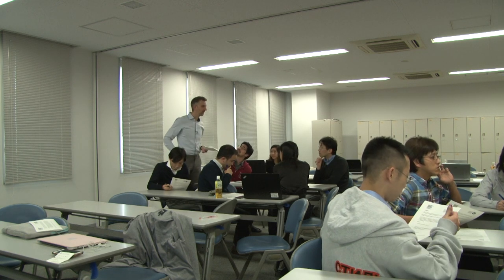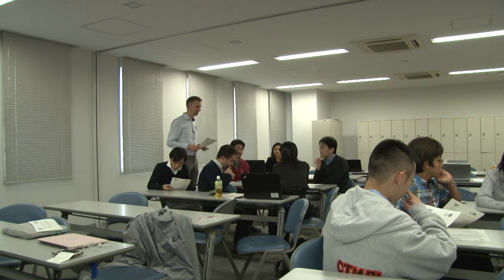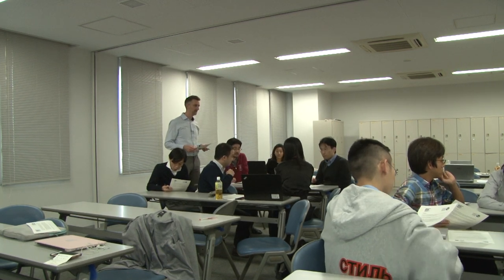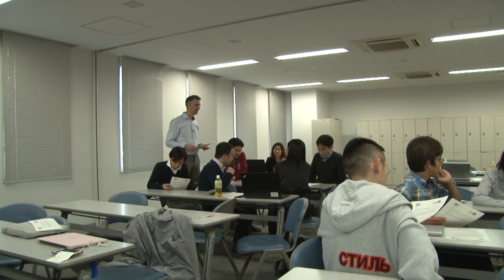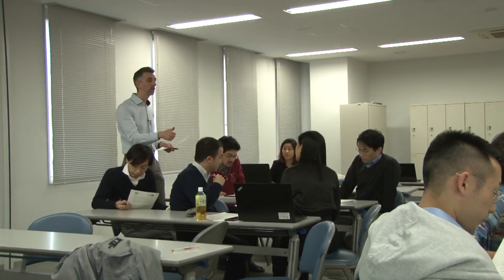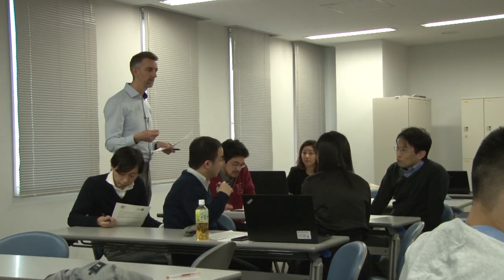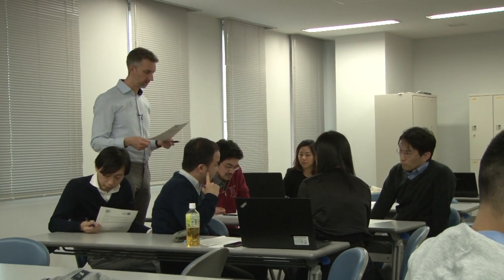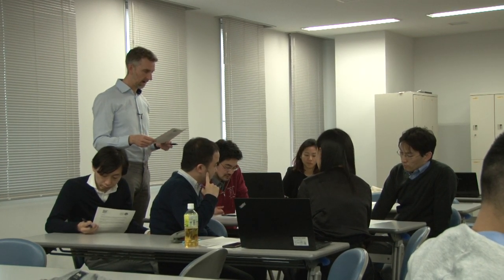Kyoto University "The Effects of Medications" Lecture5 , Prof. Ian Douglas - Chapter6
"The Effects of Medications – how Big Data is Revolutionising Our Understanding"
Lecture Series

Lecture 5: "Advanced pharmacoepidemiology methods 2 –
Propensity scores"

Prof. Ian Douglas
London School of Hygiene & Tropical Medicine
20,22 March, 2019